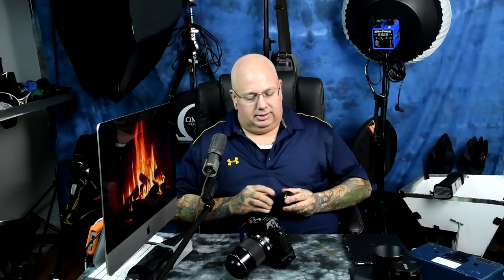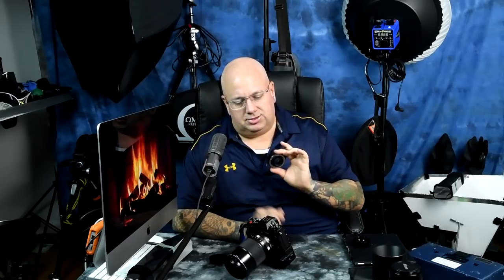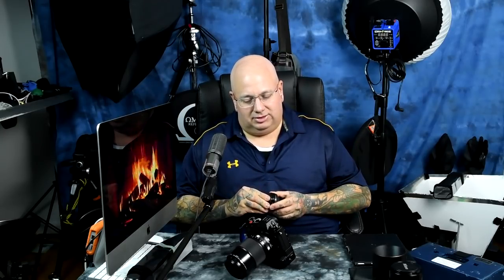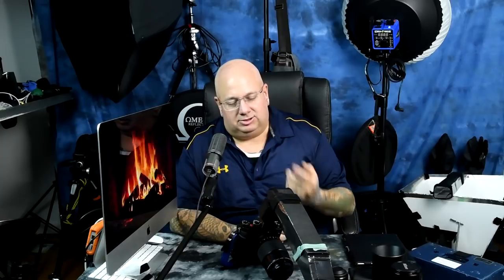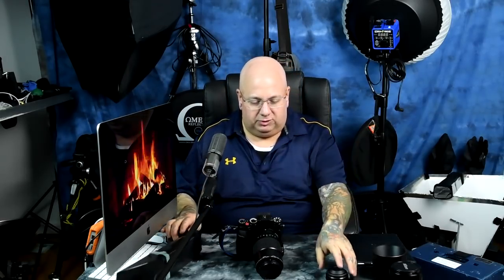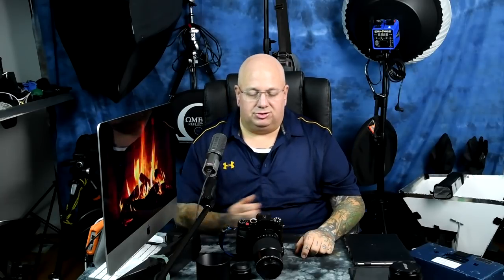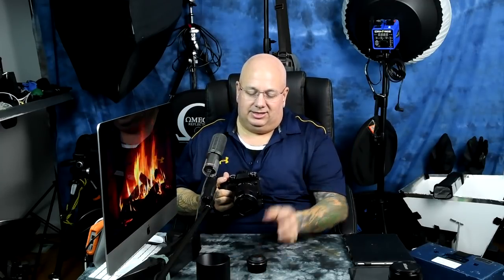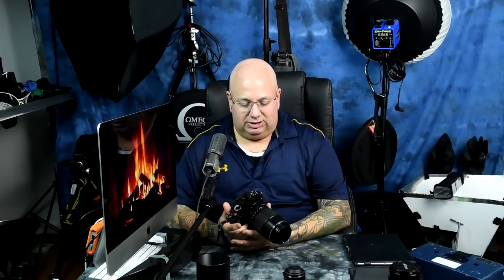🤔 Mini-review new FUJIFILM 80mm f2.8 MACRO